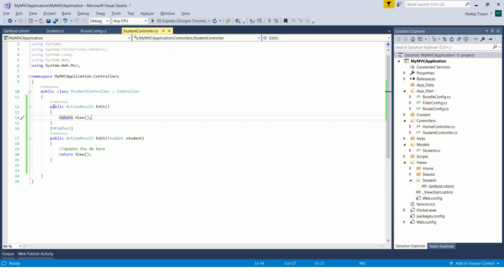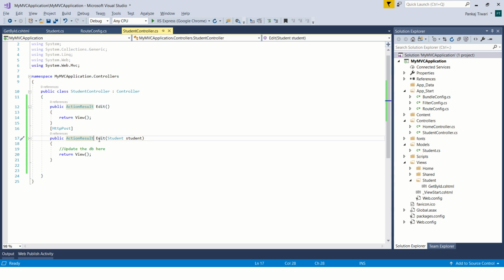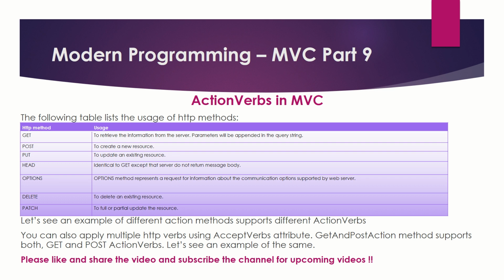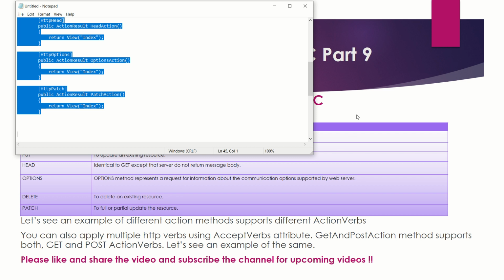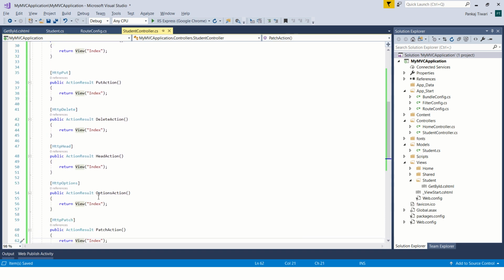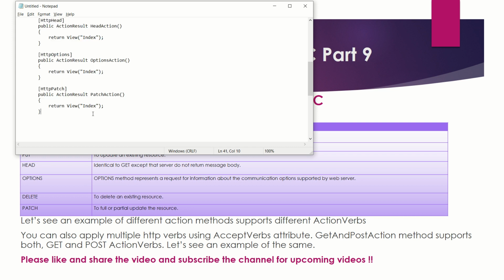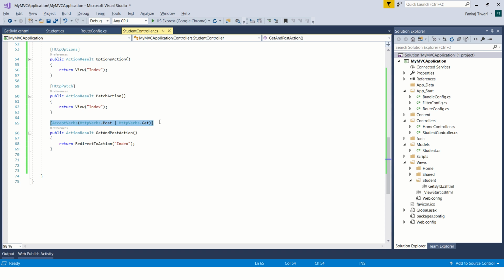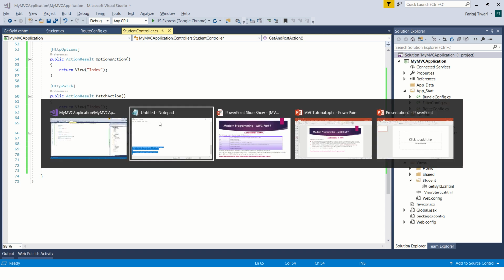ActionVerb in MVC - Part 9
it will explain the ActionVerb selector in MVC, Can we decorate the same actionmethod using Two action verbs.